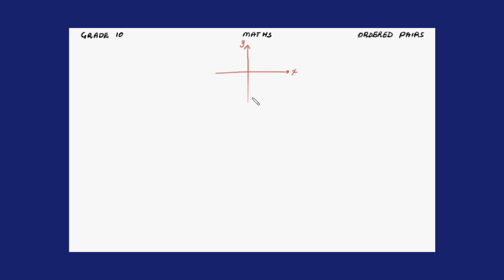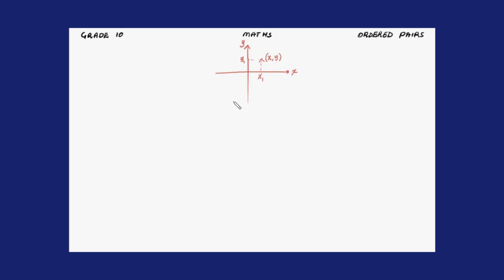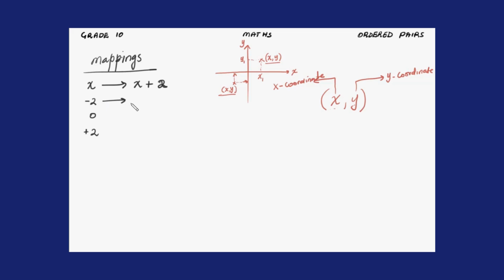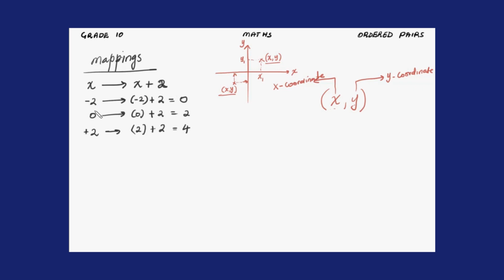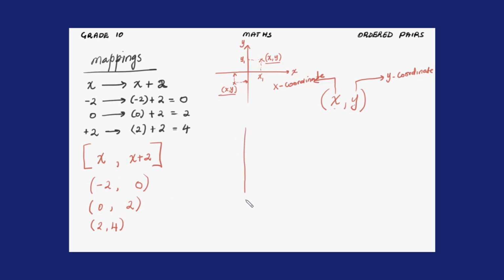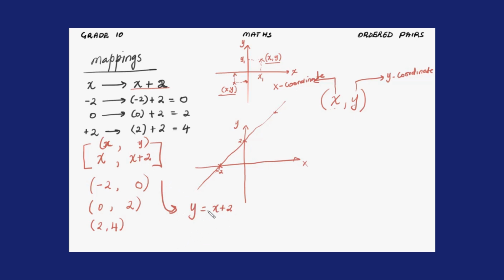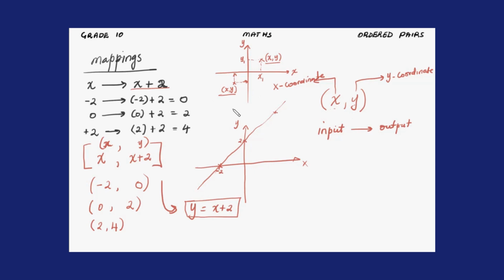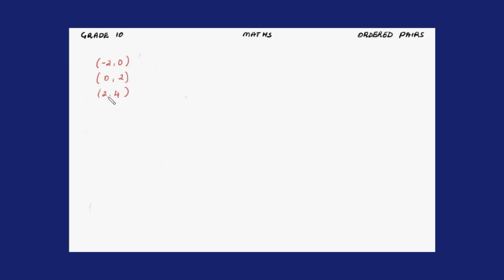GRADE 10-ORDERED PAIRS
In this lesson you will learn how to interpret ordered pairs.